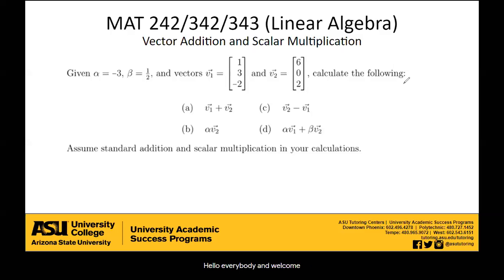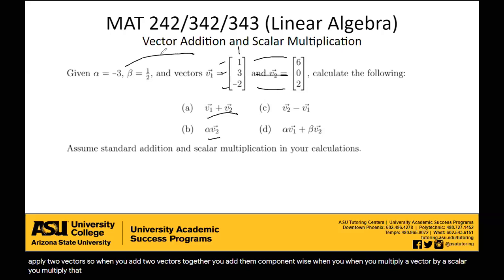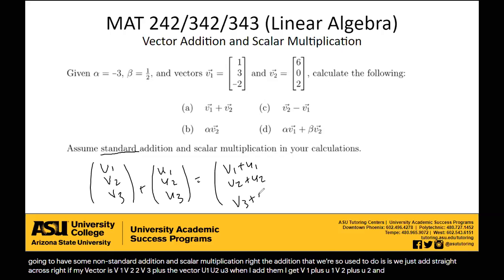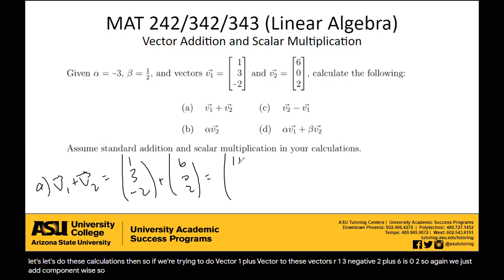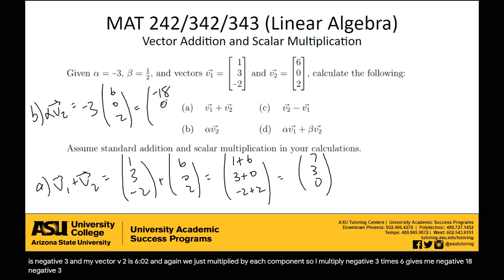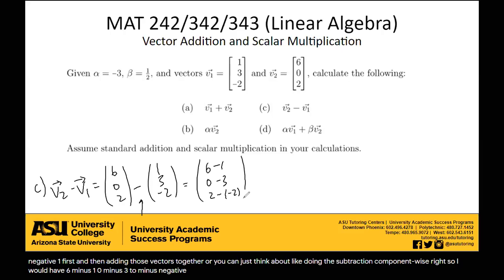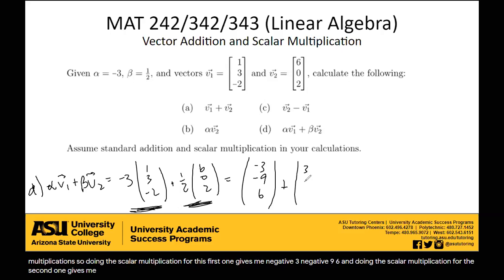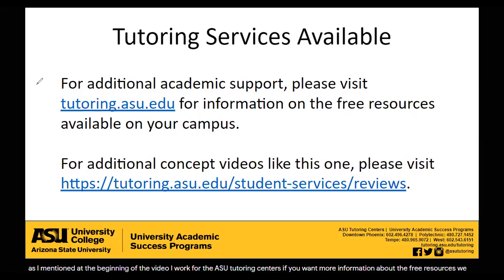Vector Addition and Scalar Multiplication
This is a video covering the topic: Addition, Vectors, Multiplication, Vector Operations